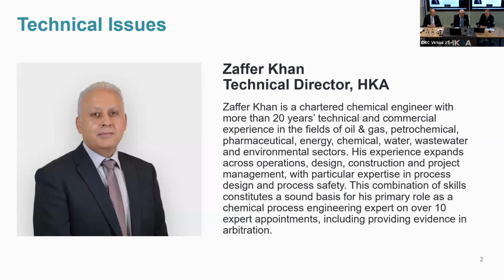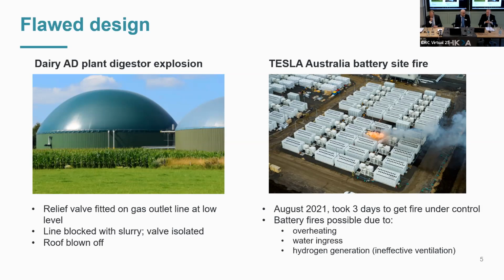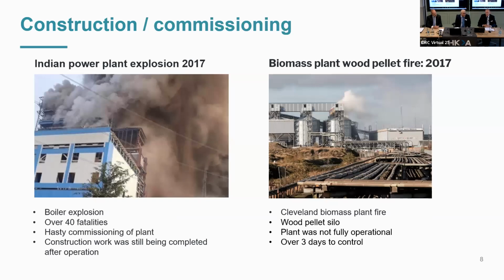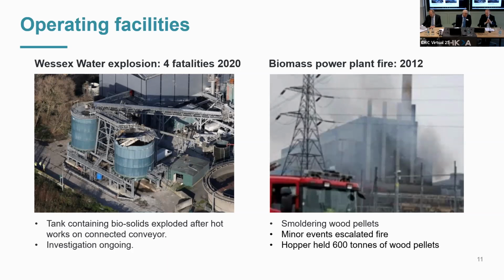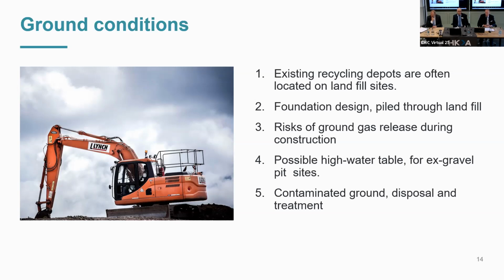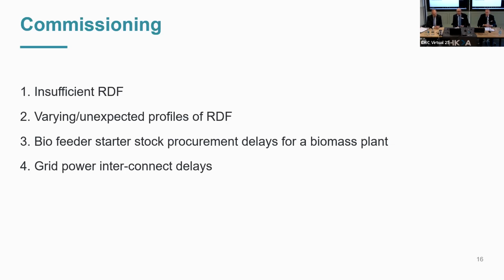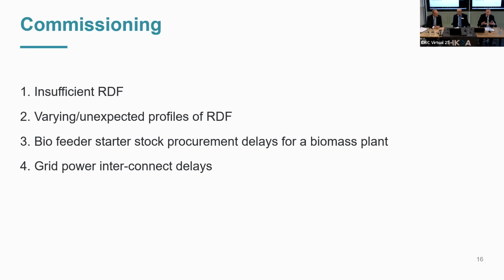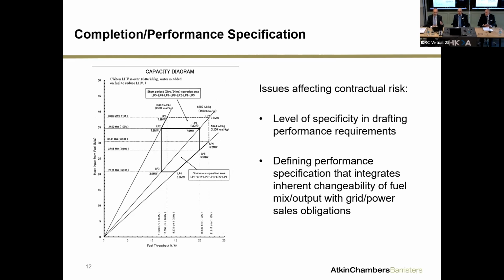Energy from Waste Projects - where are the risks?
HKA and Atkin Chambers discuss the technical, commercial and legal risks in the design, construction and commissioning of these complex projects.

Speakers.

ZAFFER KHAN
Technical Director, HKA

Zaffer Khan is a Chartered Engineer with over 25 years of process and construction industry experience. He has acted as a technical expert on 10 occasions.

Zaffer has experience in adjudication and arbitration, acting on behalf of both plaintiffs and defendants, as well as government agencies. He often works closely with delay, quantum and damages experts to provide a comprehensive service for clients involved in large complex construction disputes.

Zaffer has experience of site and plant operations and an advanced knowledge of project engineering, project management, operational process design, safety, environmental engineering, and risk management. He has worked on many major projects, as a technical consultant and legal expert witness across Asia, Europe (including Russia) and the Middle East. Zaffer acts as an expert in chemical and process safety engineering matters.

TREVOR POWERS
Principal, HKA
E: trevorpowers@hkacom | Expert Centre

Trevor Powers is a quantum expert and project manager with over 40 years of experience in the construction and engineering industries. He has authored expert reports and has been cross-examined in arbitrations.

Trevor’s expert experience includes quantum and delay appointments on buildings, infrastructure and power station projects valued in excess of £200m. He has also testified as a witness of fact for a complex rolling stock infrastructure project, which was bifurcated into four hearings.

Trevor has worked on many major projects around the world across a broad range of sectors, including building construction projects, infrastructure, oil and gas, and power in the UK, Europe, South Africa and North America

JAMES HOWELLS QC
Atkin Chambers

James’ practice covers a wide range of technical disputes from construction and engineering, energy and power, shipbuilding and offshore structures, and commercial disputes to telecommunications and IT disputes. James has wide experience of domestic and equivalent international PFI/PPP and outsourcing contracting, acting for contractors and private and public employers.

Much of James’ work is international in nature and throughout his career he has advised on disputes in Europe, Africa, the Middle East, Australia and across Asia. James has wide experience in international arbitration (ad hoc as well as major institutional international rules). James represented PTT, the Thai government-owned oil major, before the UK Supreme Court in Triple Point Technology, Inc v PTT Public Company Ltd [2021] UKSC 29, a case that has been the subject of considerable interest in the UK and worldwide.